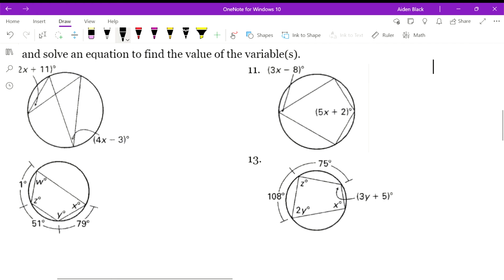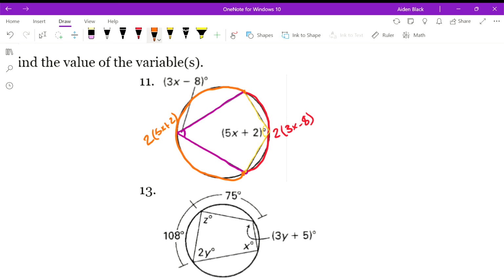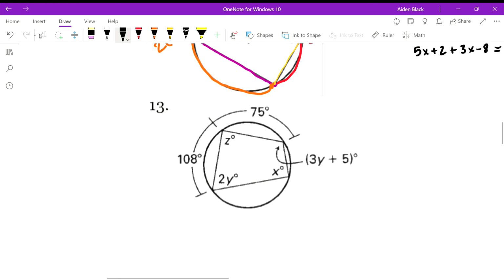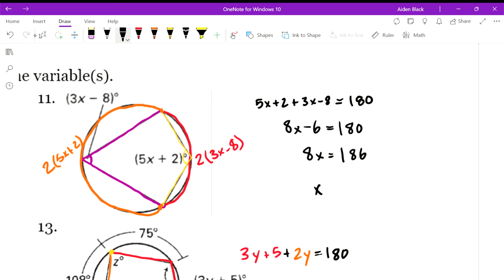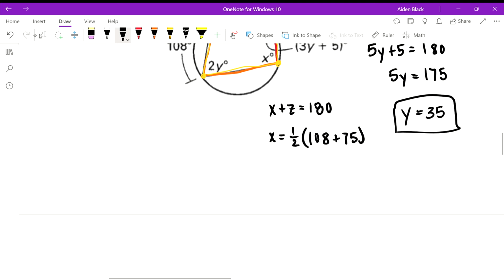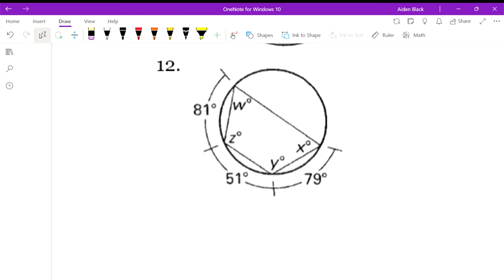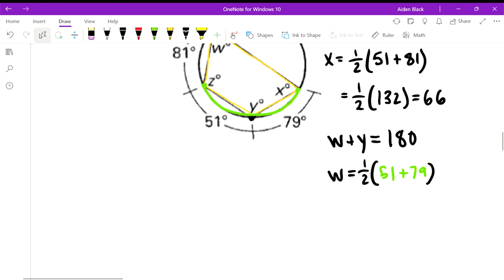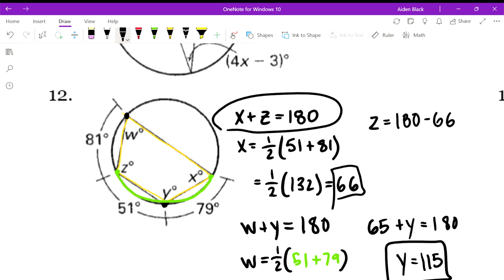4.4 Inscribed Angles II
In these problems, we address the relationship between inscribed angles whose endpoints are shared with the other. We find that opposite angles of an inscribed quadrilateral are SUPPLEMENTARY.